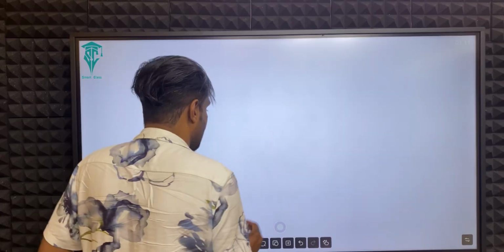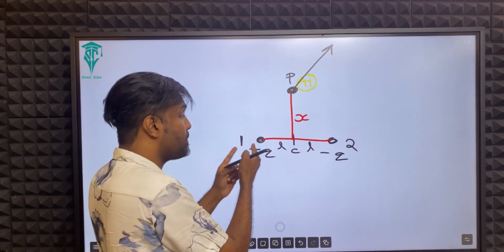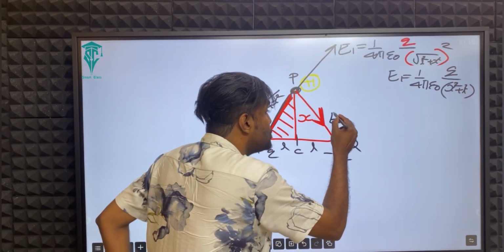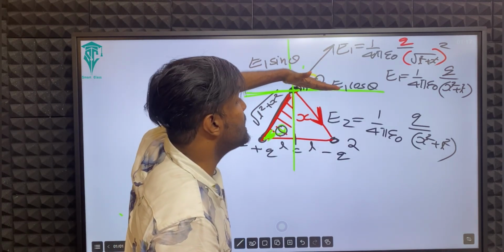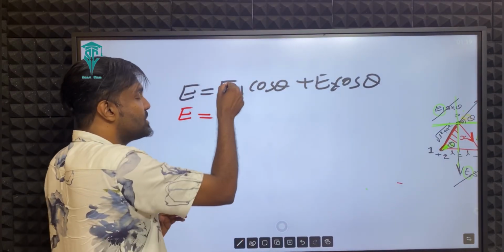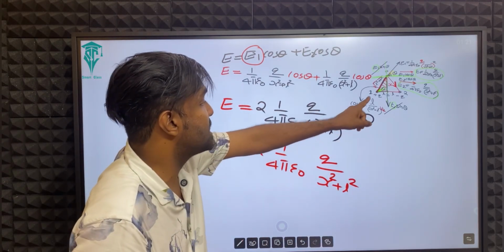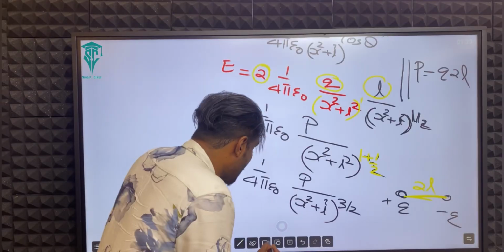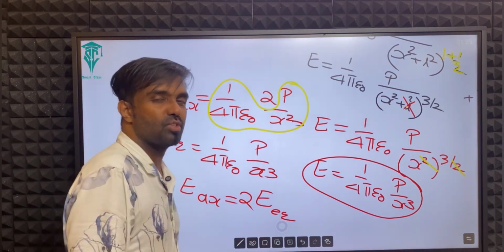Electric Field due to Dipole (equatorial)physicseducation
Study is not fun, study with fun!!!
Join to smart class……..9895381231